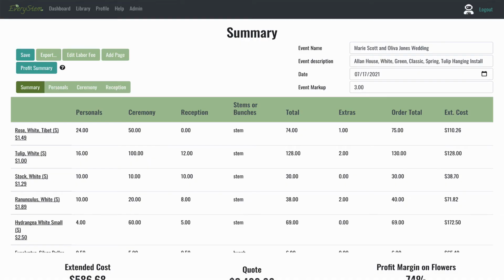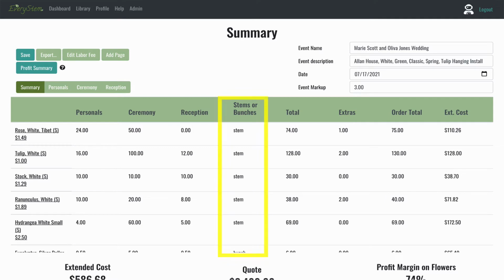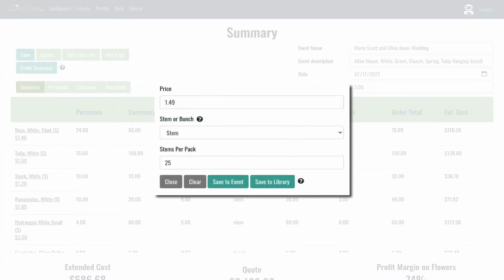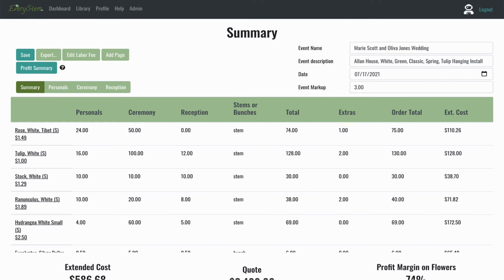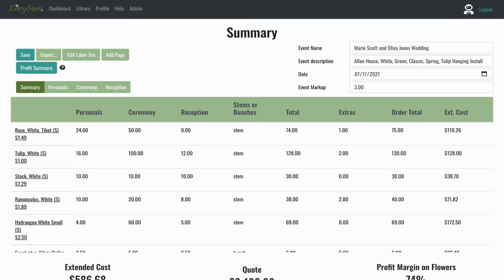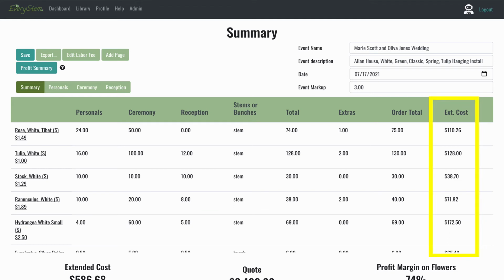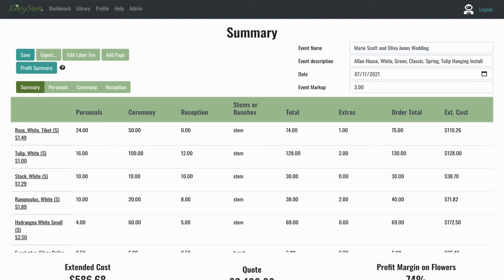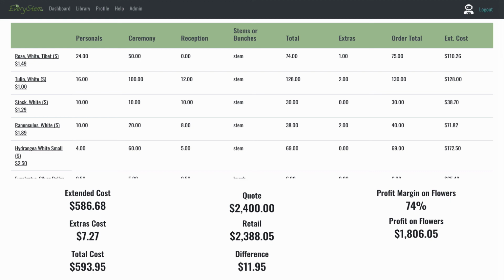Understanding the Summary Page - EveryStem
Understanding the Summary Page in EveryStem: A cloud-based flower recipe and ordering platform.